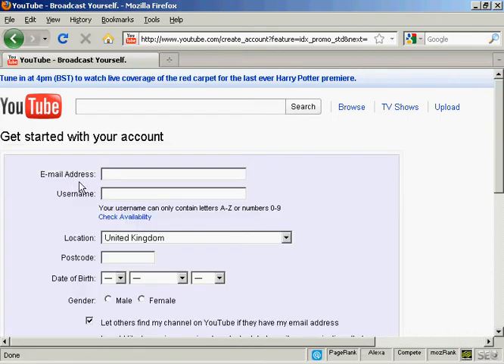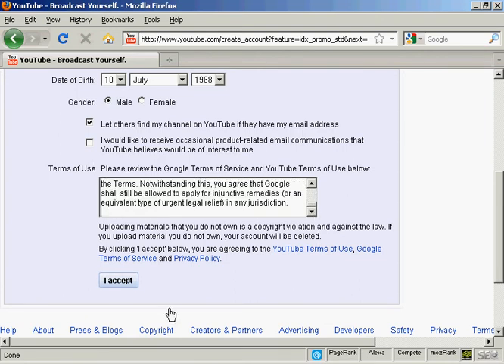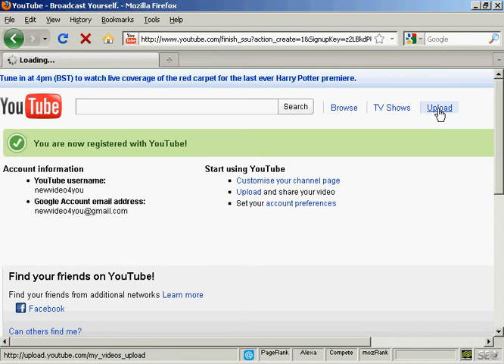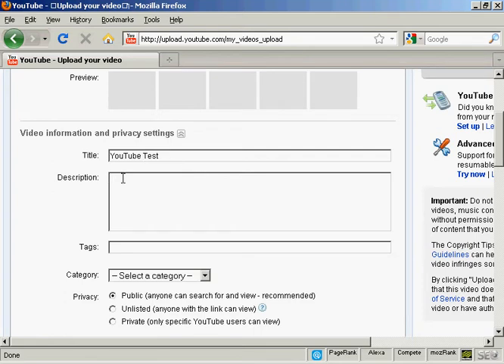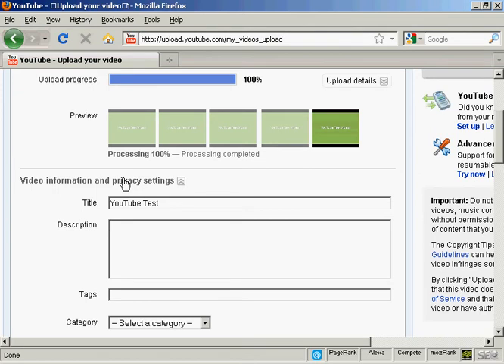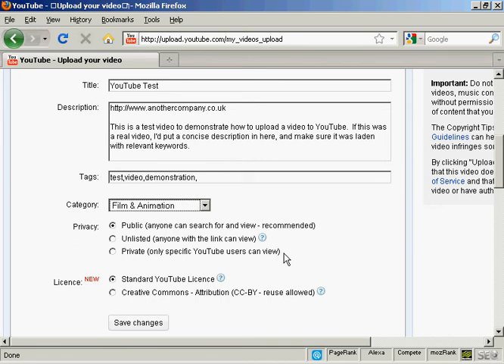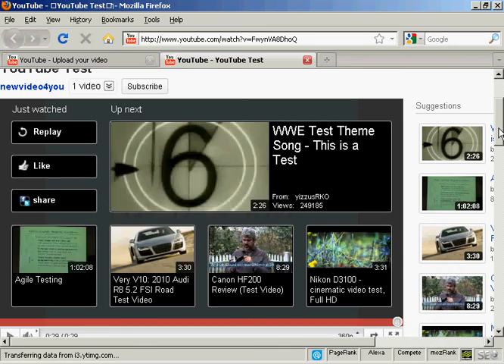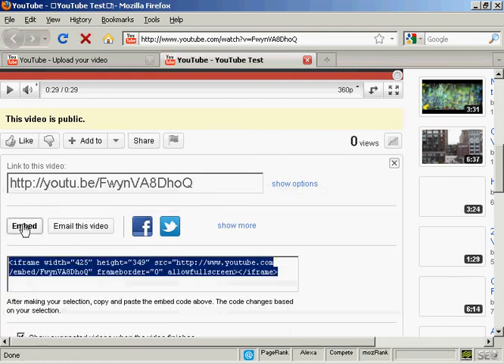How to Register a YouTube Account & Upload A Video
Find out more how to video's including How to Register a YouTube Account & Upload A Video to help you in the internet marketing niche from the link provided..